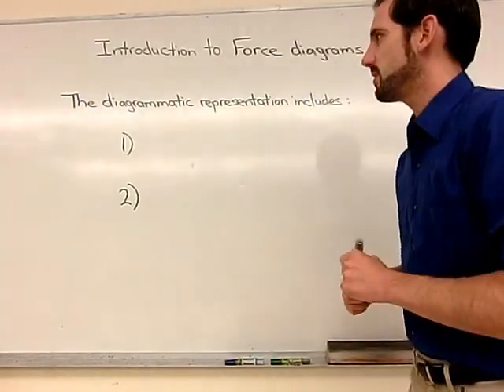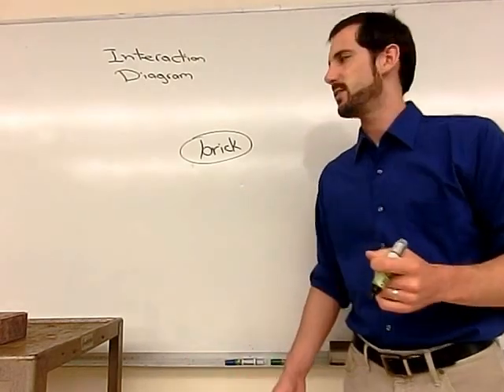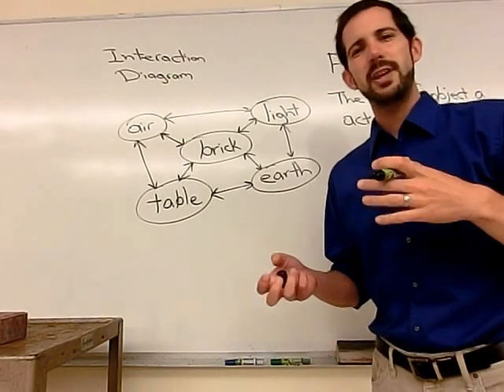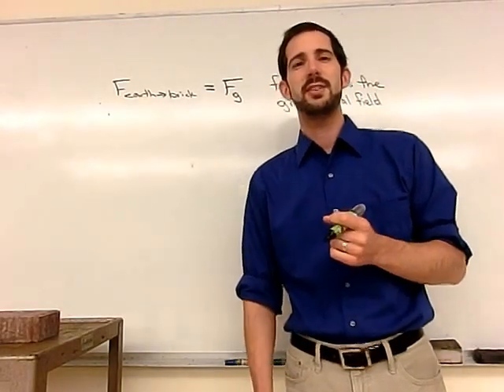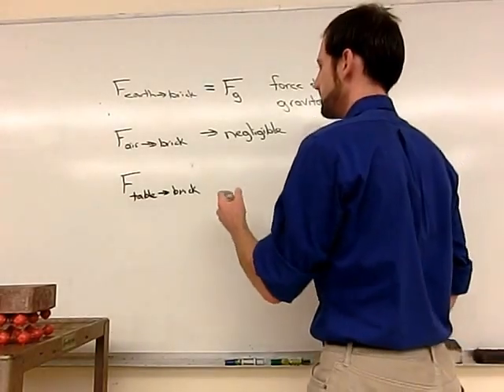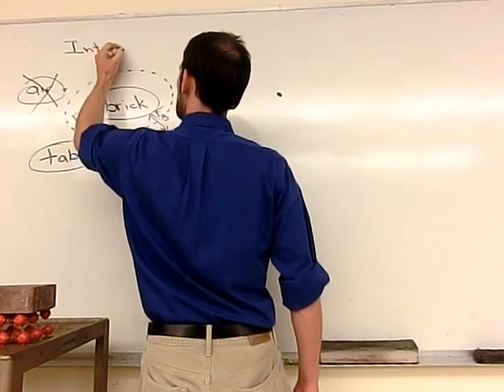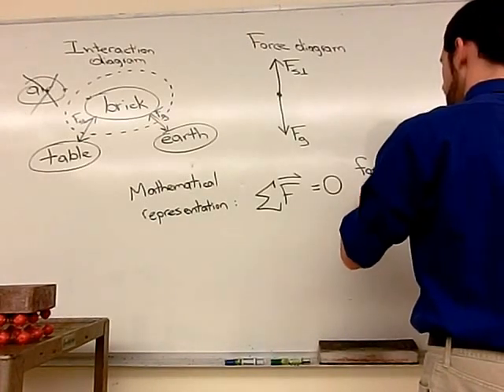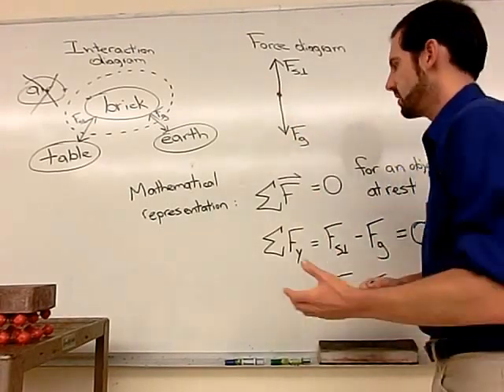UNE Phy 110: Unit 04 - Introduction to Force diagrams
This video will introduce how to diagram a system in which an object is at rest.  The example will be a brick resting on a table.  Diagramming will begin with mapping out all parts of the surrounding environment that interact with the brick.  This will lead to a force diagram that streamlines and specifies the direction in which these interactions occur.  Finally, a mathematical model is constructed.